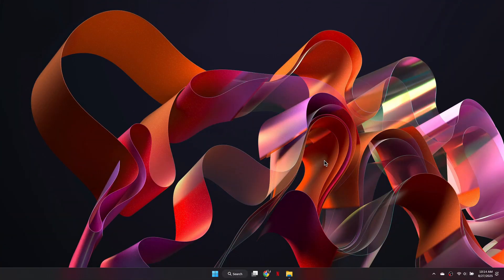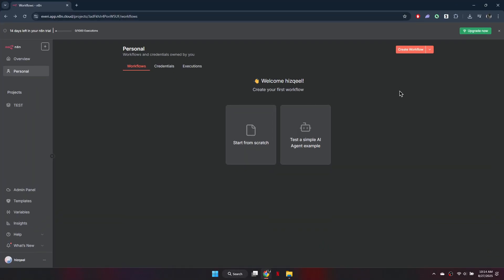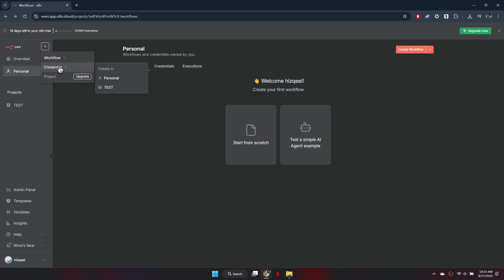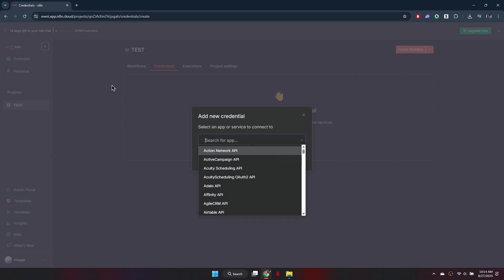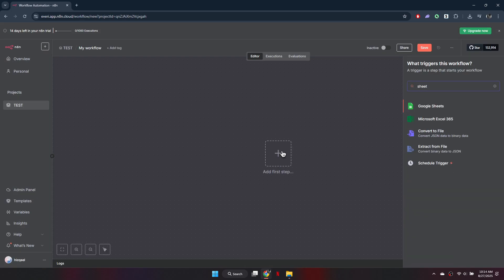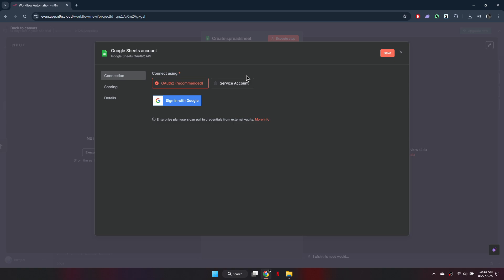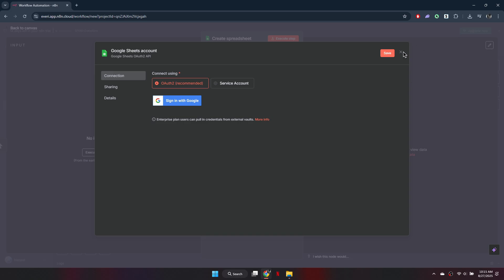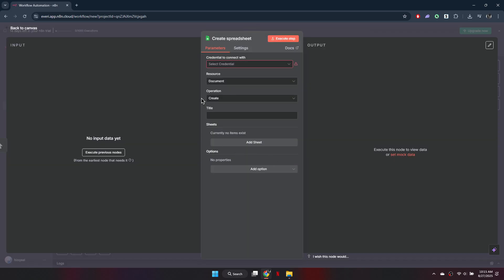How To Add Credentials In n8n - Step By Step (2025 Guide)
In this 2025 n8n tutorial, learn how to add credentials in n8n step by step. We’ll cover how to securely connect APIs, services, and integrations by adding credentials properly inside your n8n workflow. Perfect for beginners and developers who want to automate workflows safely and effectively.